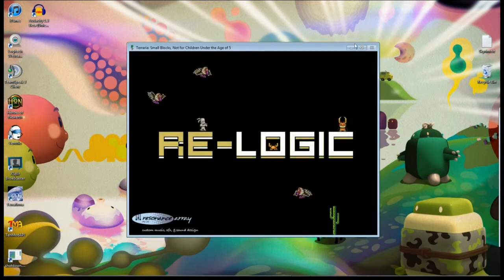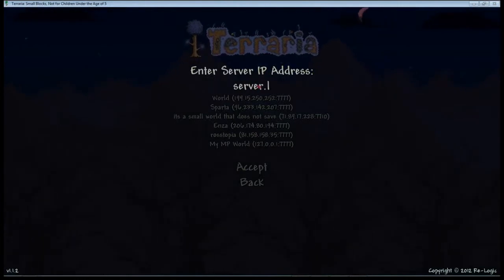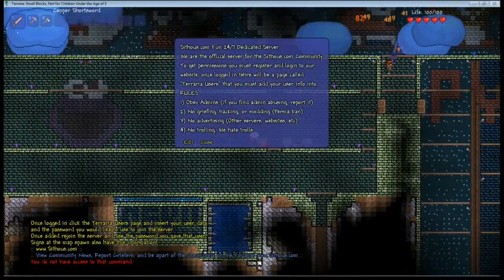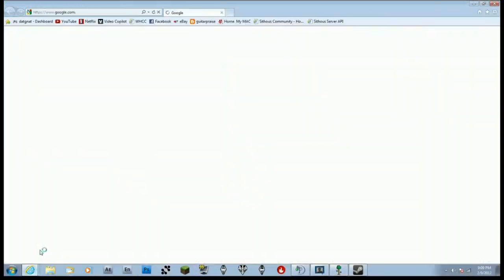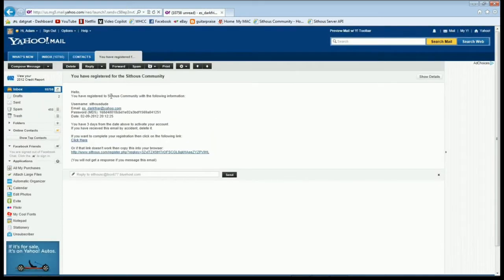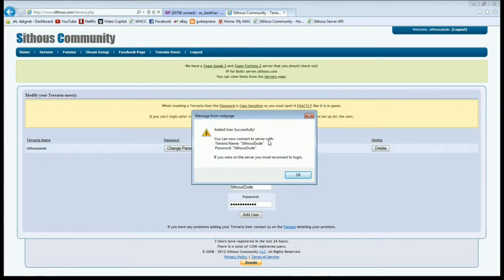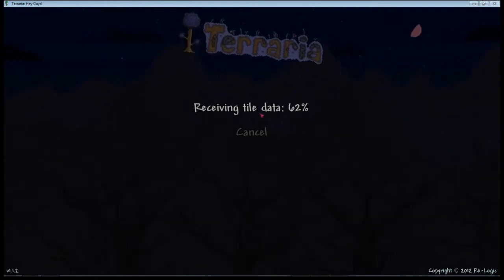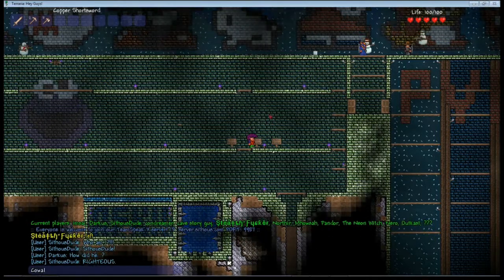How to Register for Terraria server.sithous.com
A guide to any up and coming newbie coming to our server. To build you will need user status which can be achieved quite easily by following this tutorial. If you have any extra questions concerning the process, please ask an administrator on the server.

Come join our growing community!